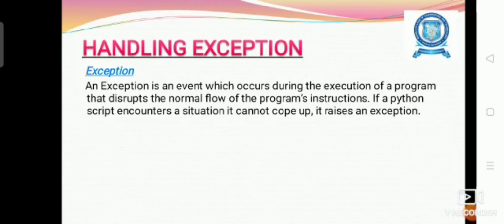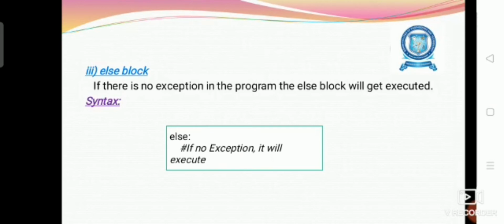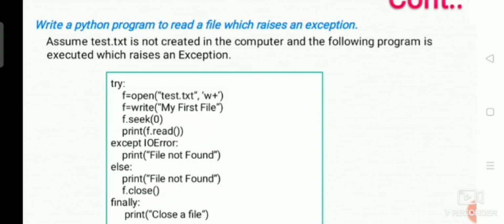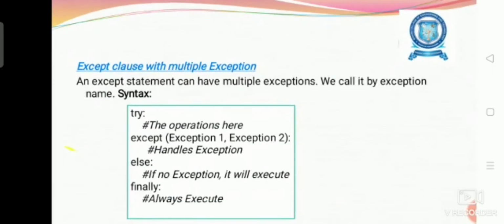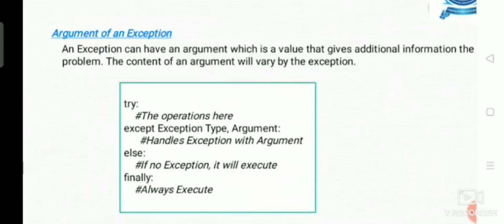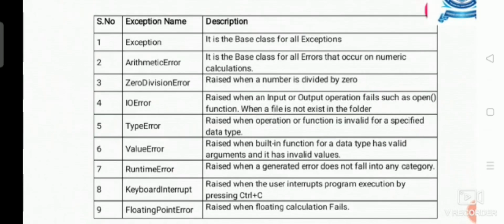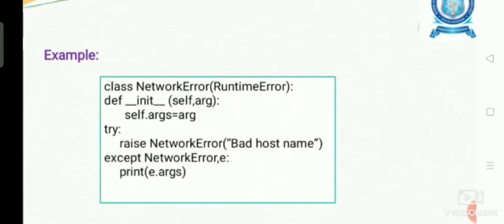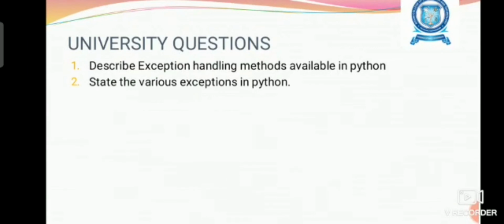GE3151-PROBLEM SOLVING AND PYTHON PROGRAMMING EXCEPTION HANDLING